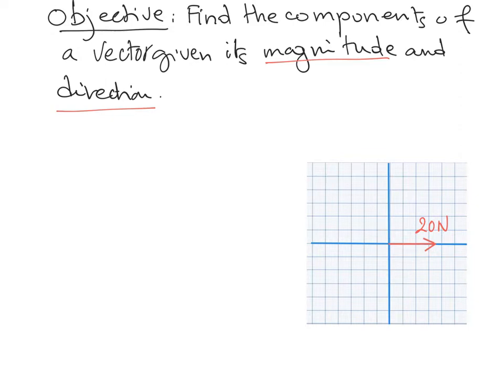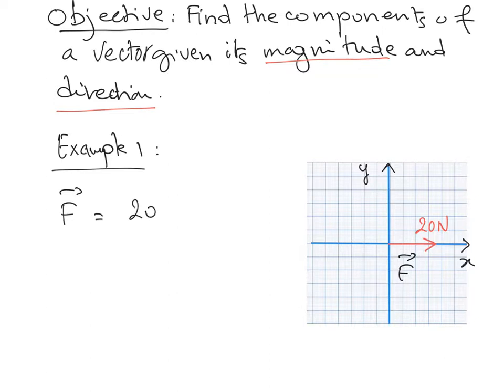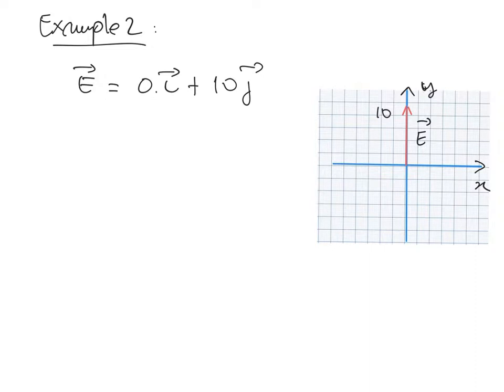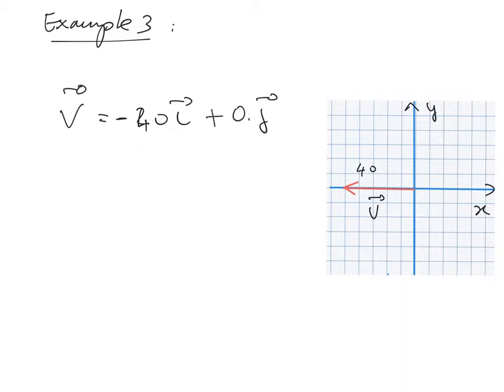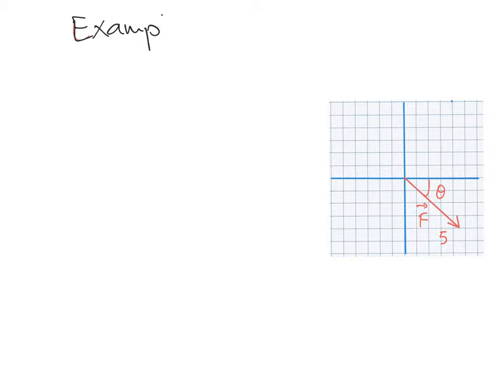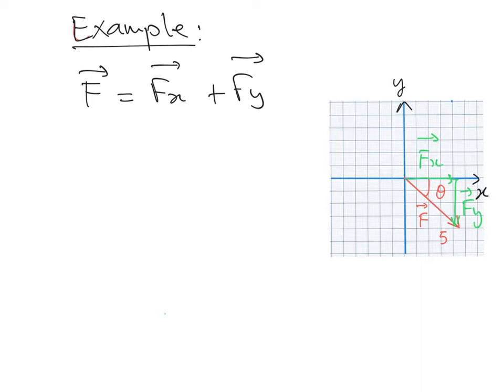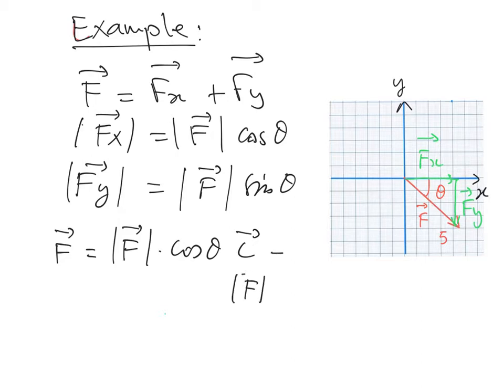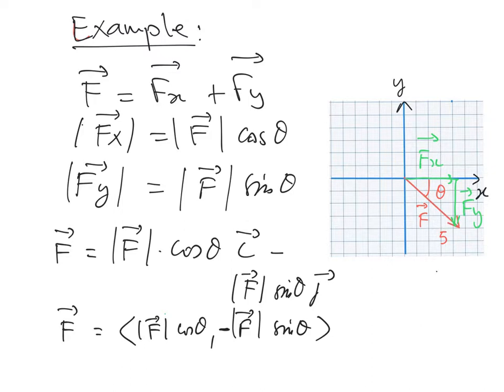Find the components of a vector given its magnitude and direction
The objective of this video is to explain how to find the components of a vector V given its magnitude and direction with respect to the x-axis.

The following 6 examples are discussed in this video.

Example 1:  V has a magnitude of 20 and is directed along the positive x-axis

Example 2:  V has a magnitude of 10 and is directed along the positive y-axis

Example 3:  V has a magnitude of 40  and is directed along the negative x-axis

Example 4:  V has a magnitude of 5  and makes an angle theta with the positive  x-axis

Example 5:  V has a magnitude of 10  and makes an anglof e 140 degrees with the positive  x-axis in an anticlockwise direction.

Example 6:  V has a magnitude of 20  and makes an angle 122 degrees with the positive x-axis but in a clockwise direction.